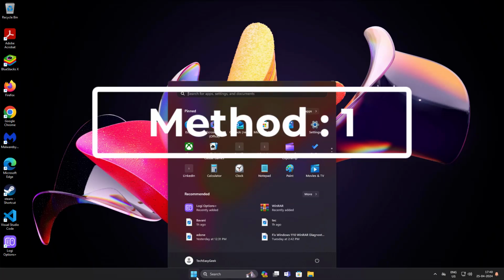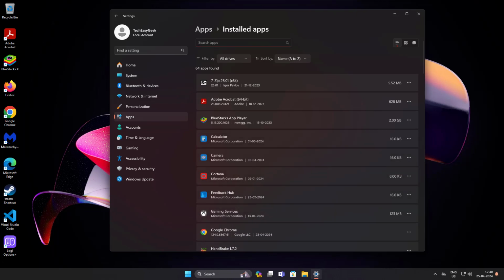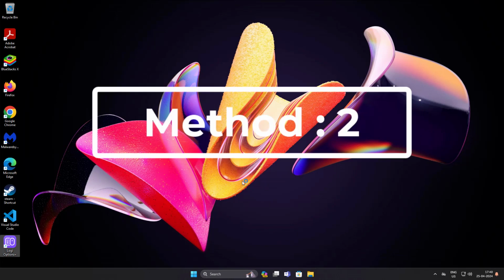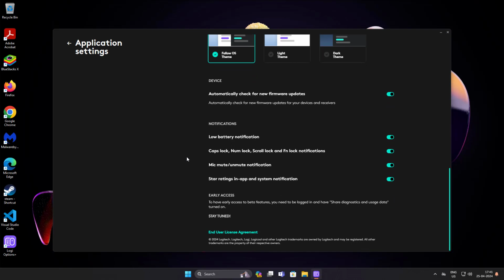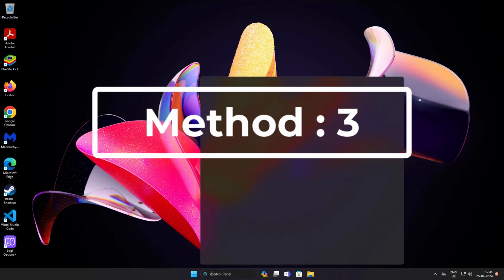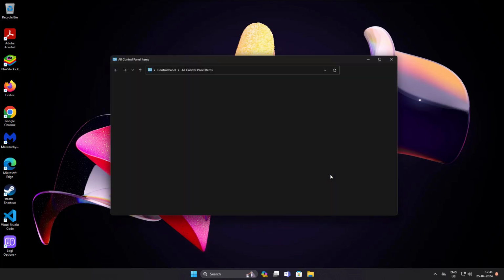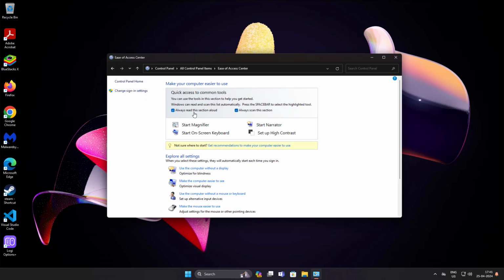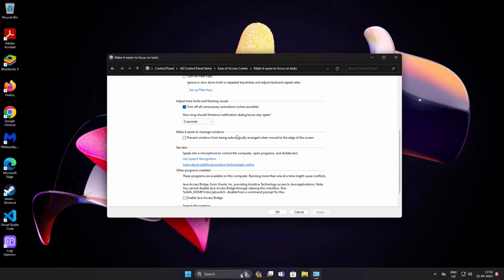How To Disable or Turn Off Caps Lock Notification On windows 11 [Easy Methods]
This Tutorial Helps to How To Disable Caps Lock Notification On windows 11 [Easy Methods]

00:00 Intro
00:07 Method 1 - Uninstall Application
00:55 Method 2 - Logi Options
01:24 Method 3 - Ease of Access
02:03 Closing